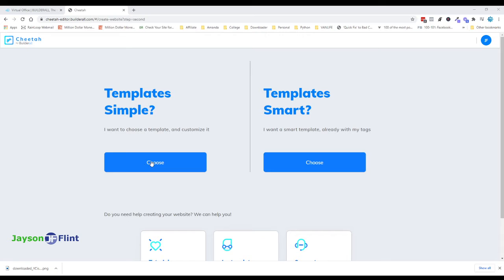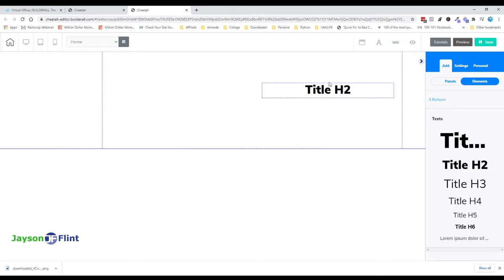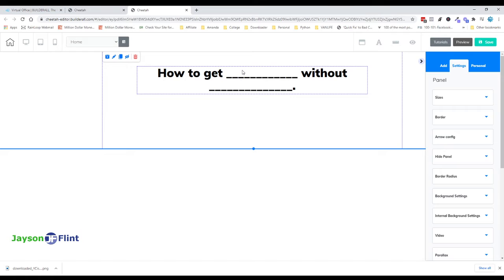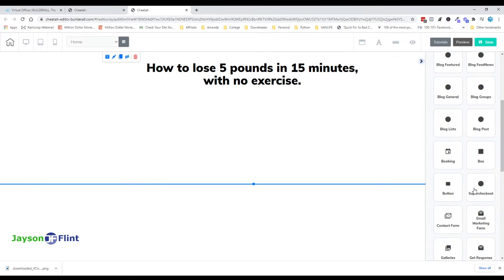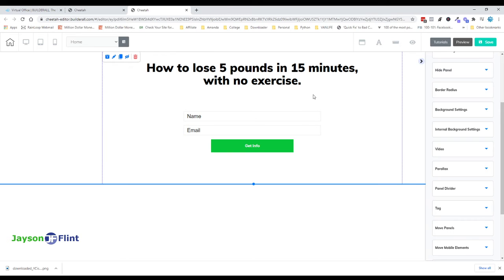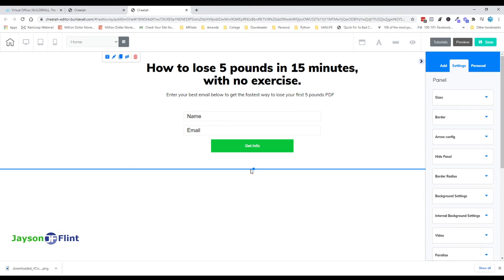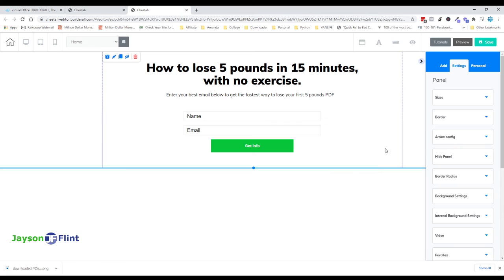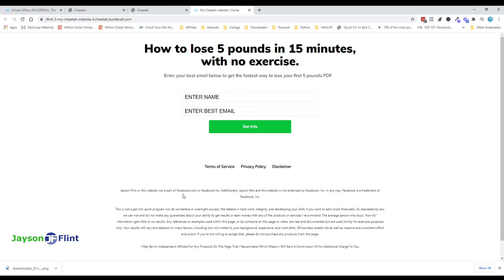How to build a high converting optin page.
I am here to help. In this video, I will explain some fundamentals about Optin Pages, and what you can do to ensure your Optin Page is not only working but a High Converting as well.

Let's Go

We must think about two things a Page/Funnel Builder, and the right things to say on that page to help you get conversions.

Any funnel builder will do, FYI I am using Builderall, which helps me run my entire business, with over 40 different tools including unlimited emails, more about that later so let's start with a blank page.

Title/Header - Give the reader the reason to optin

Email Optin - Area for the link to email autoresponder

Single Optin VS Double Optin - There is a difference in my opinion

Legal - Legal Stuff

End

If you're looking to create optin pages like the one I just described and showed, and you're not currently using a Funnel Page Builder, I would like to show you Builderall, and as an exclusive right here the first month is only $1.

⛔️As a general rule being transparent, each link you see above  ⬆️ could contain an affiliate link and with that, I would be paid a small fee for referring people to the program, yes that's part of how I make money online.⛔️